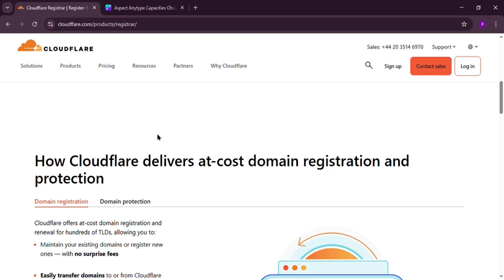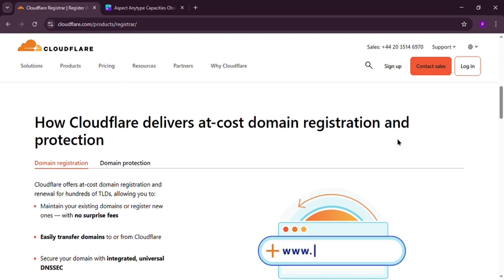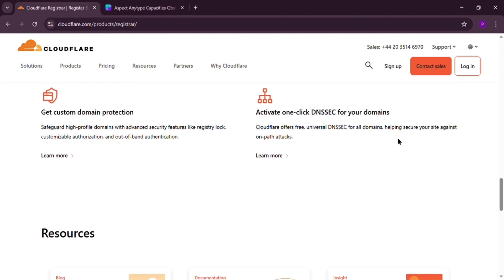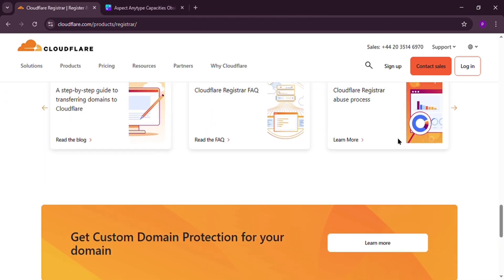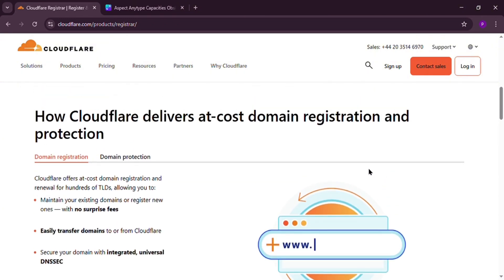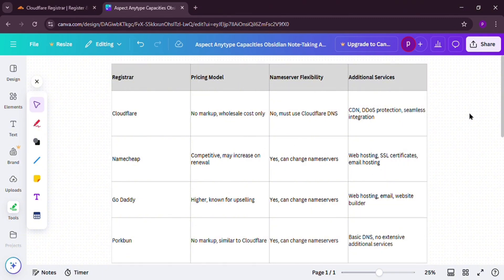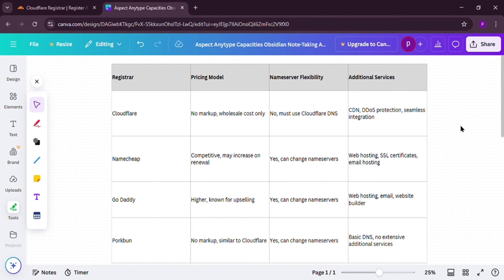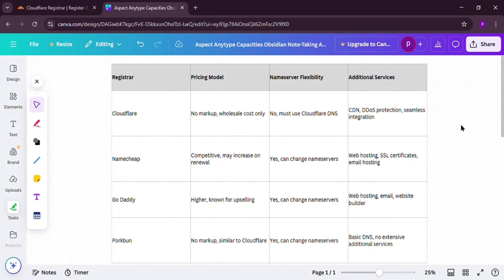Cloudflare Domain Registrar Review: Should You Buy A Domain With Cloudflare? (HONEST REVIEW!)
In this comprehensive review, we dive deep into Cloudflare's domain registrar service! Discover its unique features, pricing, and how it stacks up against competitors. Whether you're a seasoned web developer or just starting out, find out if Cloudflare is the right choice for your domain needs. Don't miss our expert tips and real user experiences! -